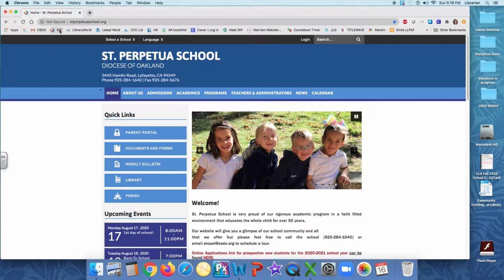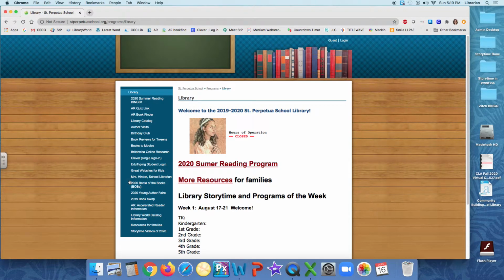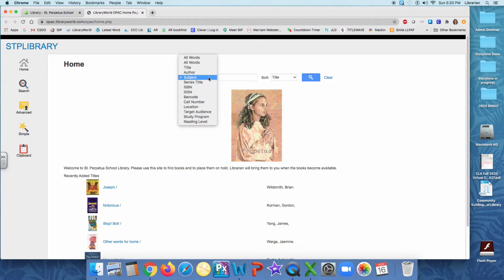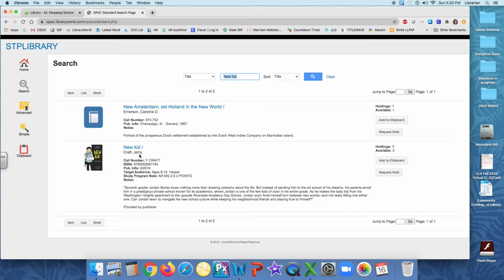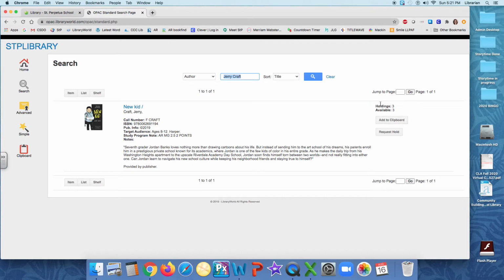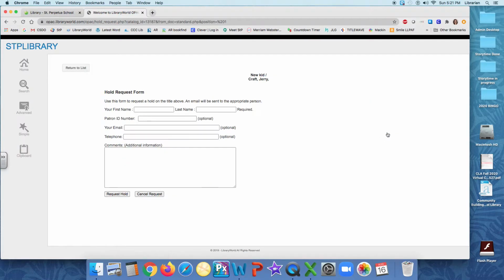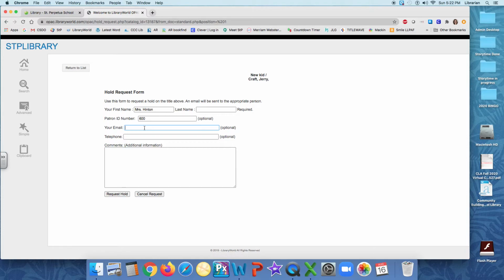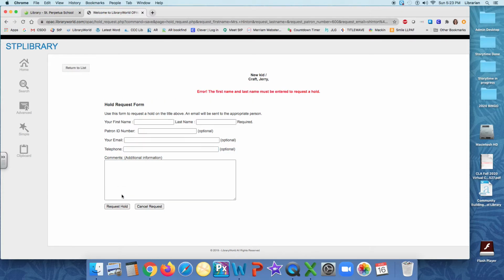How to request and check-out Library Books Fall 2020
This screencast shows St. Perpetua students how to do the following during remote learning:
*locate the online library catalog
*request library books
*borrow and return library books

Books requested by Wednesday at midnight will be filled Thursday and available to you by Sunday.